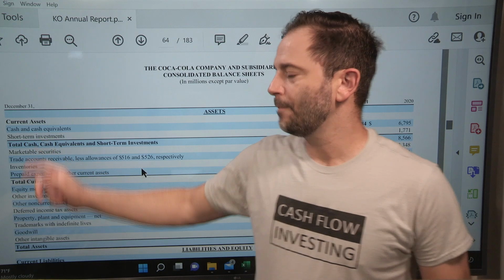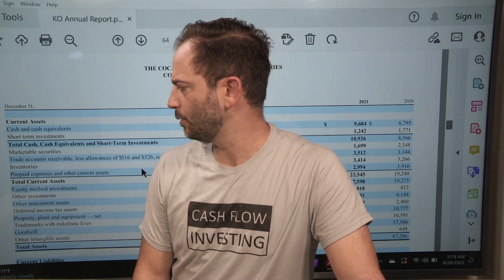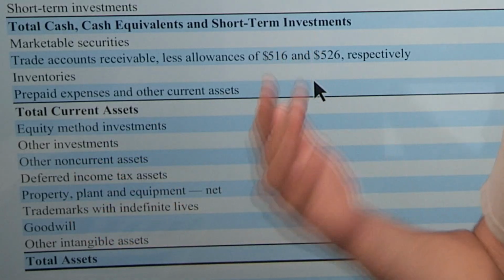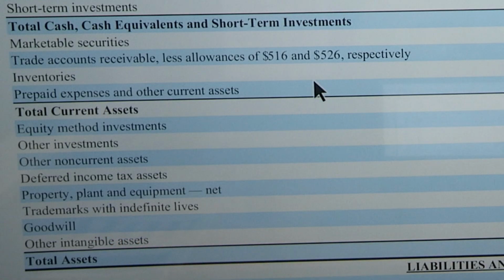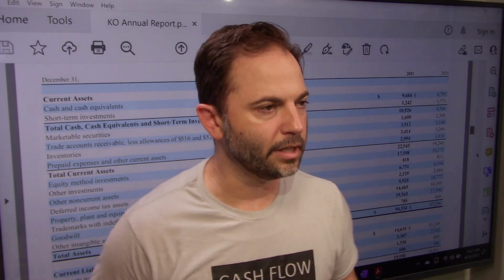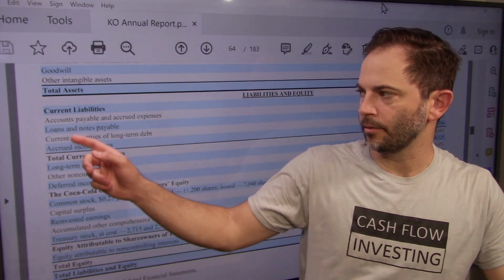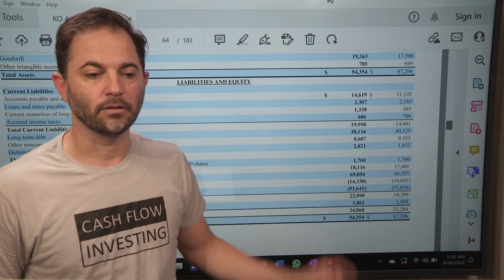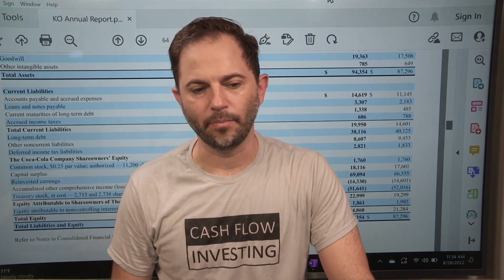How to Read & Analyze a Balance Sheet like a CFO - For Beginners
Learn to read and analyze a Balance Sheet like a CFO with +20 years of experience in 15 minutes.  This video breaks down the balance sheet into 5 key elements for easy to understand how to analyze stocks for beginners.

"Long ago, Ben Graham taught me that 'Price is what you pay; value is what you get.' Whether we're talking about socks or stocks, I like buying quality merchandise when it is marked down." - Warren Buffett

📚 10 years of historical financials + a Cash Flow 1 pager!!